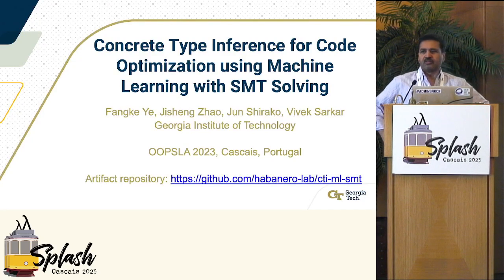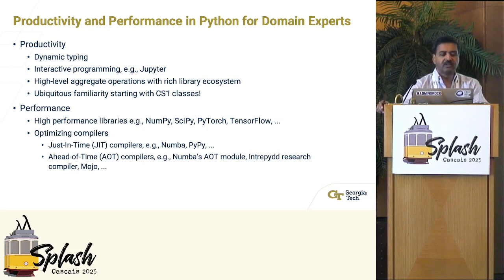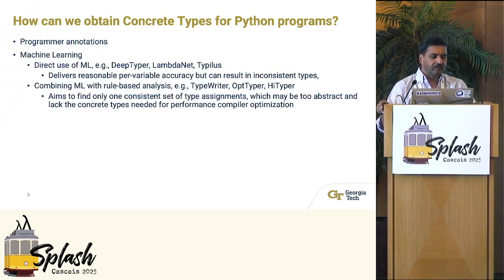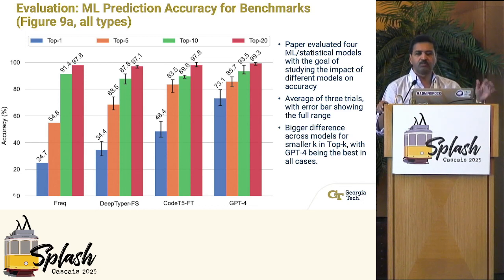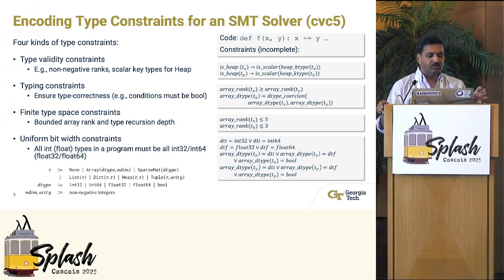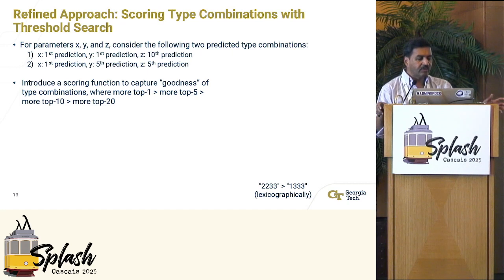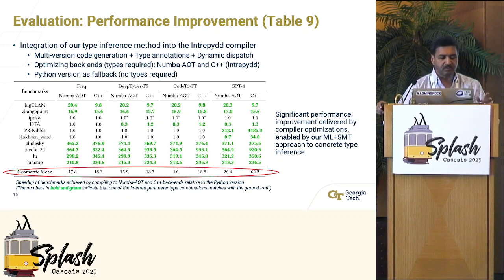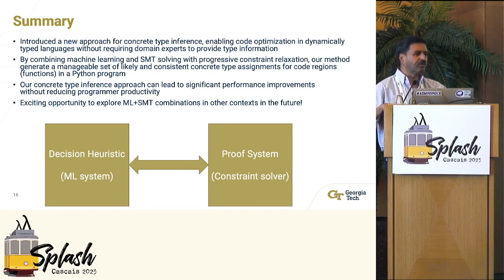[OOPSLA23] Concrete Type Inference for Code Optimization using Machine Learning with SMT S...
Concrete Type Inference for Code Optimization using Machine Learning with SMT Solving (Video, OOPSLA2 2023)
Fangke Ye, Jisheng Zhao, Jun Shirako, and Vivek Sarkar
(Georgia Institute of Technology, USA; Georgia Institute of Technology, USA; Georgia Institute of Technology, USA; Georgia Institute of Technology, USA)

Abstract: Despite the widespread popularity of dynamically typed languages such as Python, it is well known that they pose significant challenges to code optimization due to the lack of concrete type information. To overcome this limitation, many ahead-of-time optimizing compiler approaches for Python rely on programmers to provide optional type information as a prerequisite for extensive code optimization. Since few programmers provide this information, a large majority of Python applications are executed without the benefit of code optimization, thereby contributing collectively to a significant worldwide wastage of compute and energy resources. In this paper, we introduce a new approach to concrete type inference that is shown to be effective in enabling code optimization for dynamically typed languages, without requiring the programmer to provide any type information. We explore three kinds of type inference algorithms in our approach based on: 1) machine learning models including GPT-4, 2) constraint-based inference based on SMT solving, and 3) a combination of 1) and 2). Our approach then uses the output from type inference to generate multi-version code for a bounded number of concrete type options, while also including a catch-all untyped version for the case when no match is found. The typed versions are then amenable to code optimization. Experimental results show that the combined algorithm in 3) delivers far superior precision and performance than the separate algorithms for 1) and 2). The performance improvement due to type inference, in terms of geometric mean speedup across all benchmarks compared to standard Python, when using 3) is 26.4× with Numba as an AOT optimizing back-end and 62.2× with the Intrepydd optimizing compiler as a back-end. These vast performance improvements can have a significant impact on programmers’ productivity, while also reducing their applications’ use of compute and energy resources.